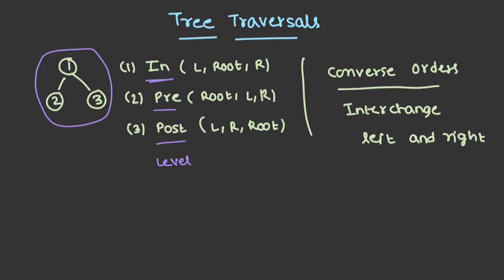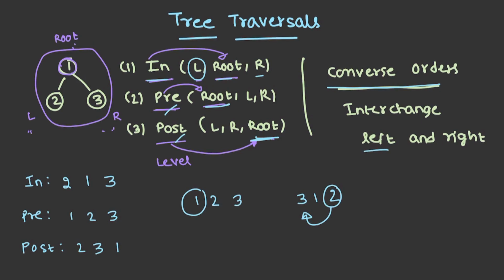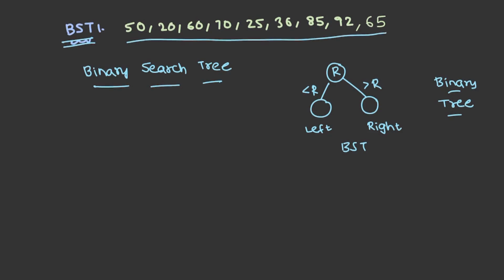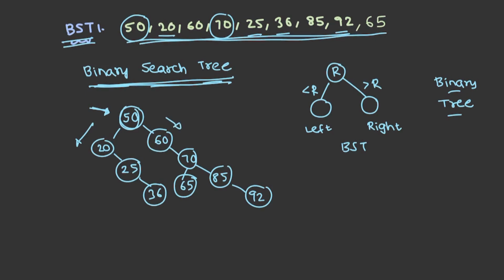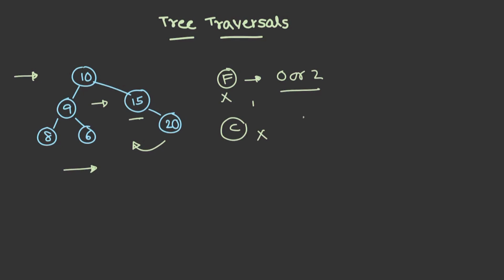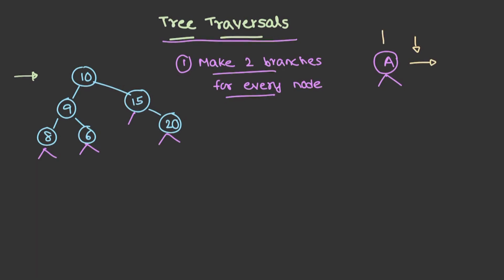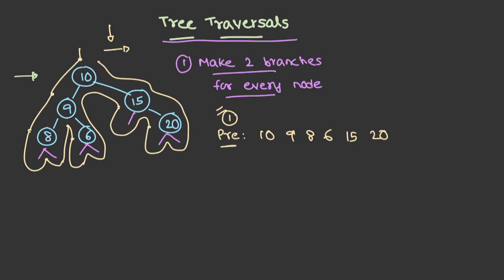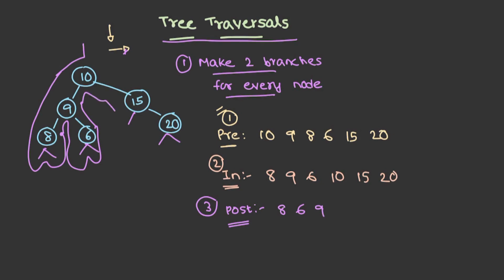Trees Traversals - 1 | Data Structures | Programming Concepts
In this video, we introduce Trees, a fundamental data structure in computer science with a myriad of applications. You'll embark on a journey to understand the hierarchical structure of trees and their key components such as nodes, edges, roots, and leaves. We'll explore various types of trees including binary trees, binary search trees, AVL trees, and red-black trees, uncovering their unique properties and use cases. Through clear explanations and illustrative examples, you'll gain a solid foundation in tree data structures and their role in organizing and efficiently retrieving data. Whether you're a novice programmer or seeking to expand your knowledge, this video is your gateway to mastering the captivating world of trees.